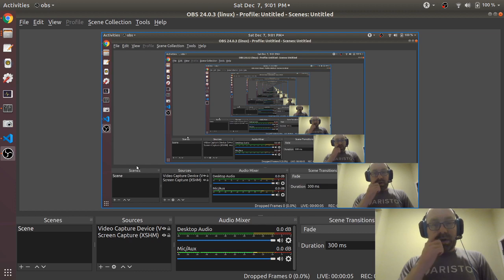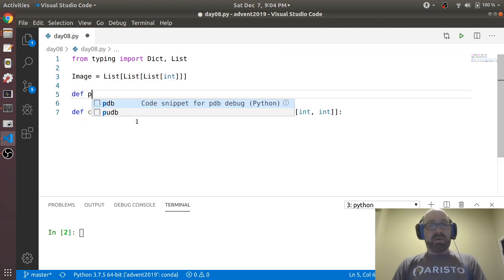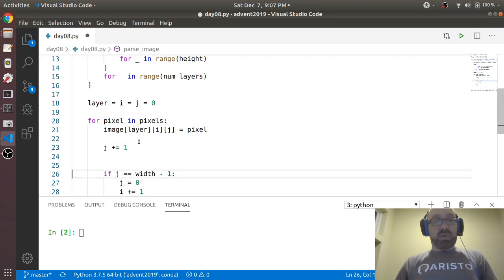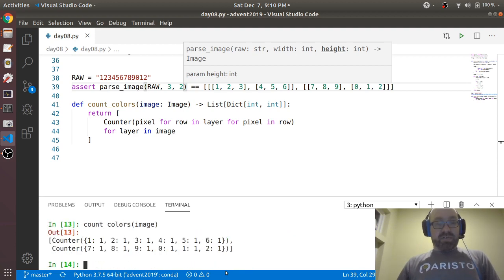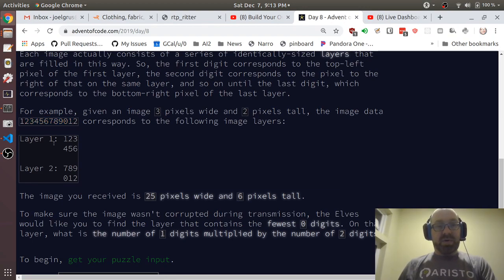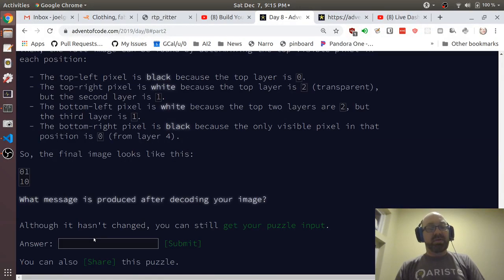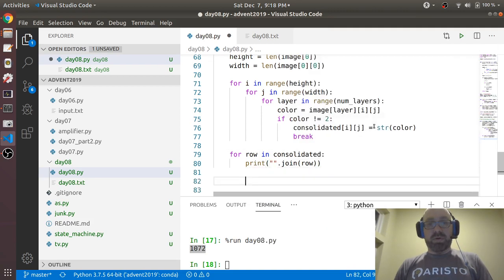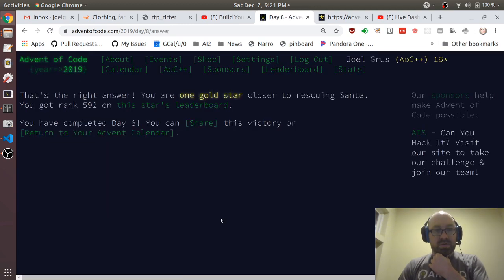Joel Grus - Advent of Livecoding 2019 - Day 8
pretty straightforward